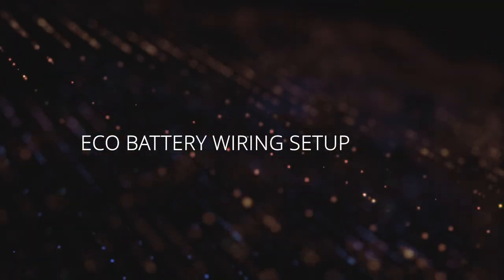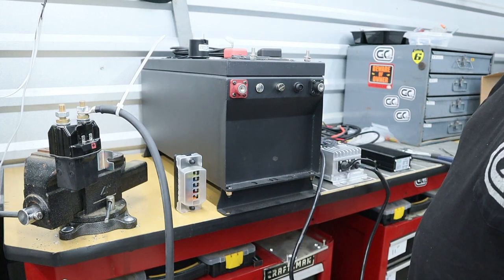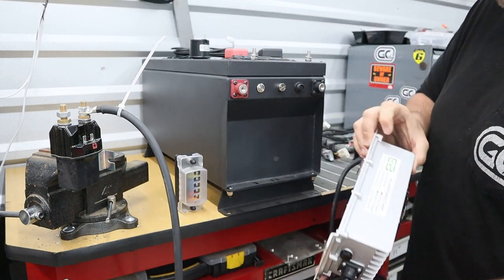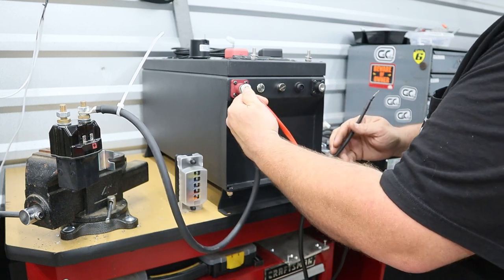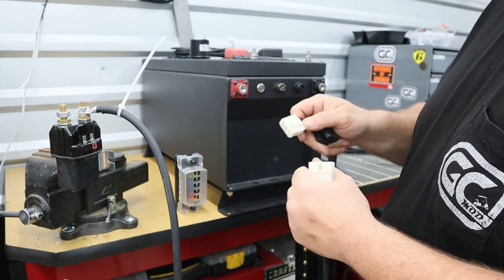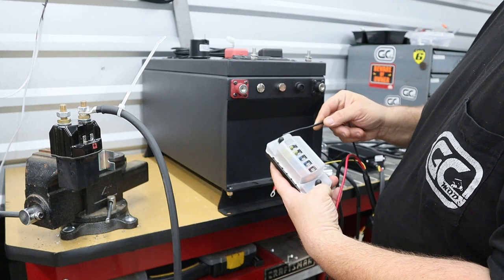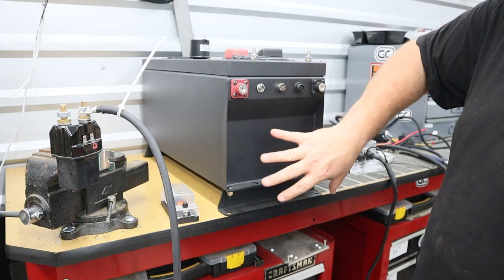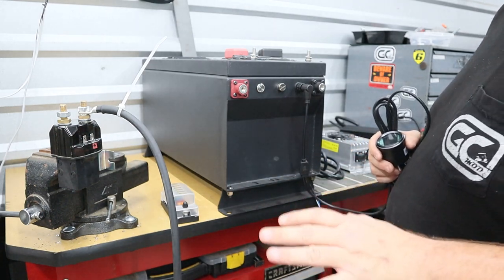ECO Battery Wiring Walk through.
In this Video we are covering everything that comes in your Eco Battery Bundle.
We cover how to correctly wire a ECO Battery setup.
1. Battery
2. Charger
3. Reducer
We cover what tools you will need to wire up your Eco Battery

This is Video Number 1 in our ECO Series.
We will have shorter Videos showing you how to mount your Eco Battery in your Specific Cart.

Golf Carts modified is your one stop shop for Eco Batteries and Navitas  Performance parts.